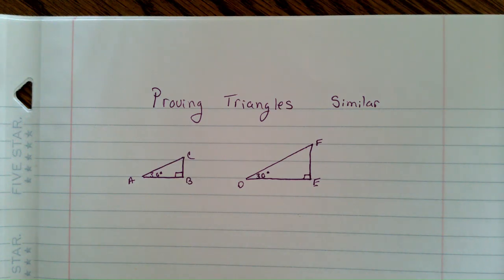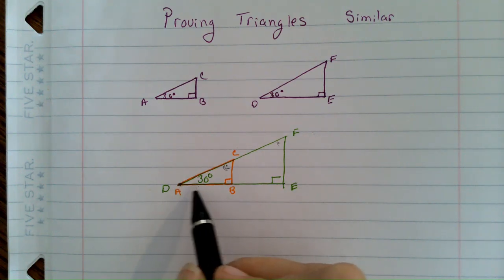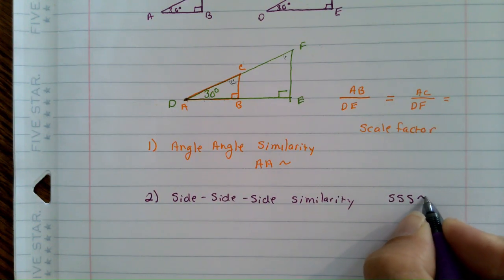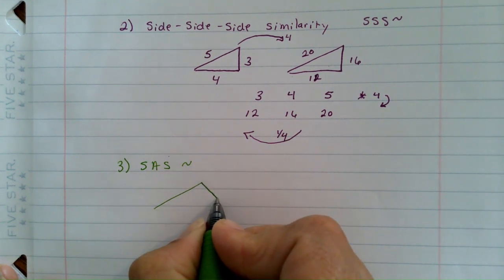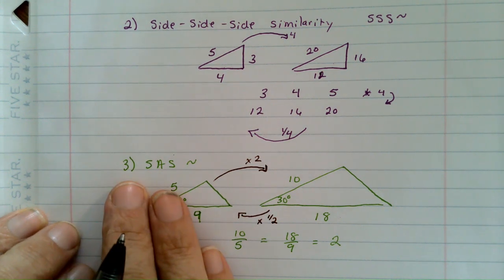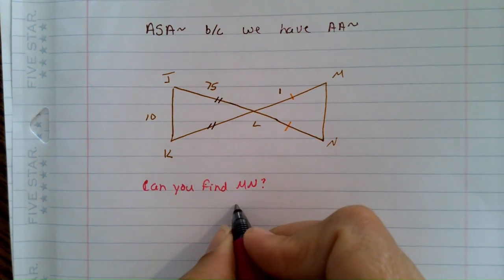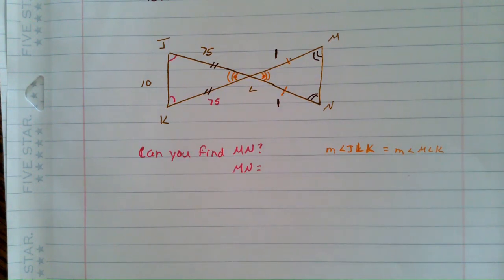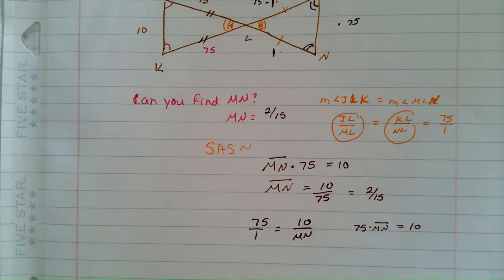Proving Triangles Similar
This video explains how to tell when two triangles are similar using simple criteria like AA (Angle-Angle), SSS (Side-Side-Side), and SAS (Side-Angle-Side). You'll learn what each of these means, how to recognize them in a diagram, and how they help show that triangles have the same shape, even if they're not the same size. Great for building a strong foundation in triangle similarity!